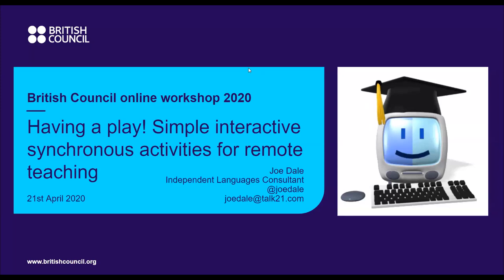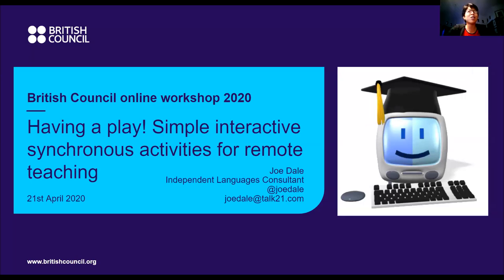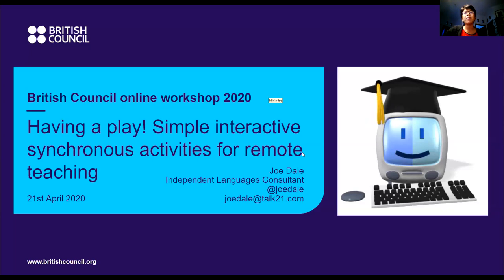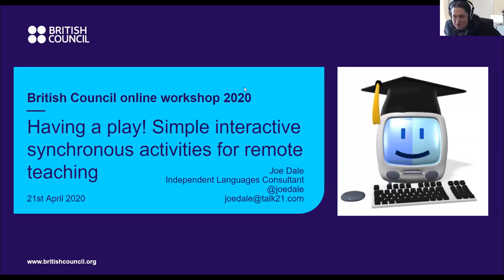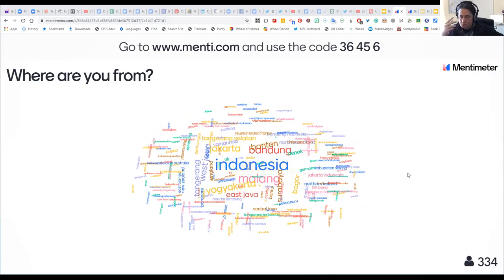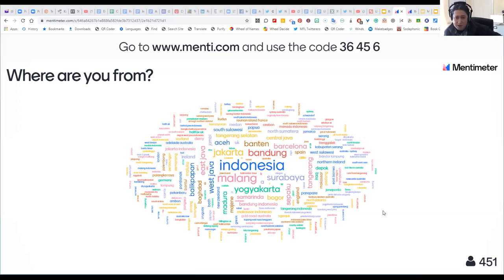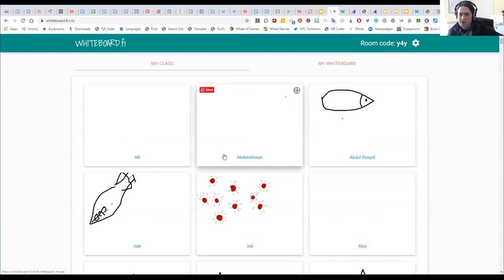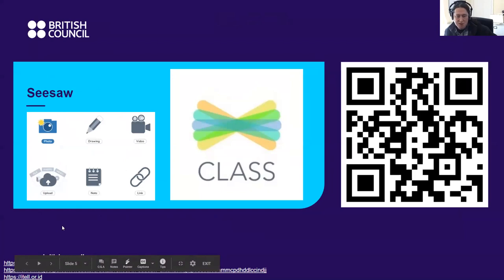Having a play! Simple interactive synchronous activities for remote teaching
In this practical session, Joe Dale, independent languages consultant from the U.K, demonstrates a range of interactive activities language teachers can use in a remote teaching context. The webinar was organised by Colm Downes from The British Council in Indonesia in collaboration with iTell. It is aimed at English teachers in Indonesia but the content is applicable for any language teacher.

Ideas include:

- Running an interactive poll
- Co-creating a collection of links for independent study
- Drawing with mini whiteboards
- Creating screencasts
- Producing self marking listening comprehension exercises
- Making teacher paced self marking reading comprehension exercises

Audience participation will be actively encouraged so please come along and join in the fun!